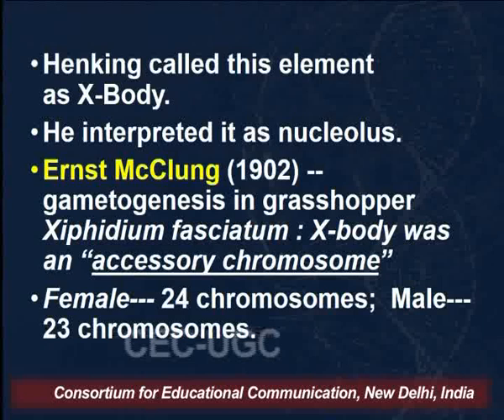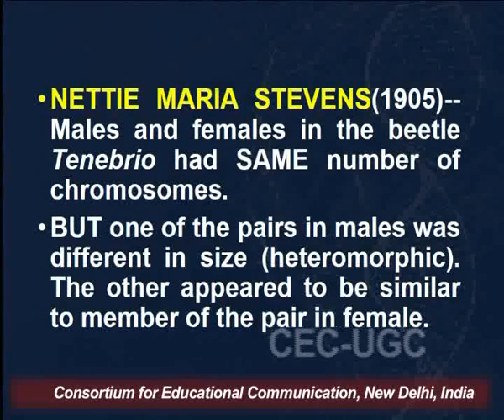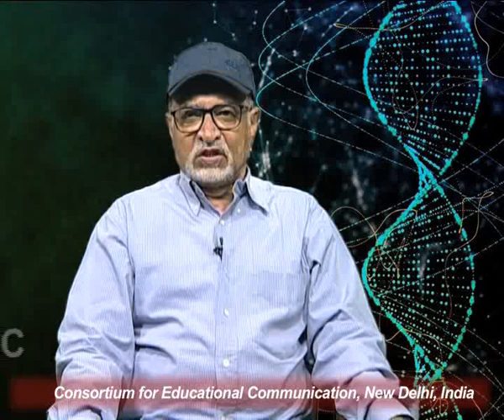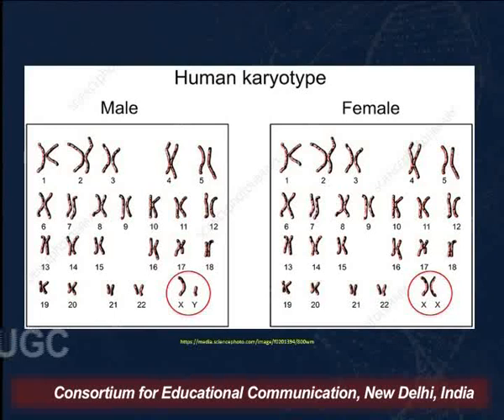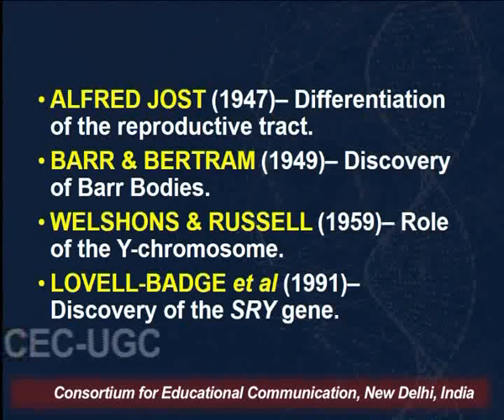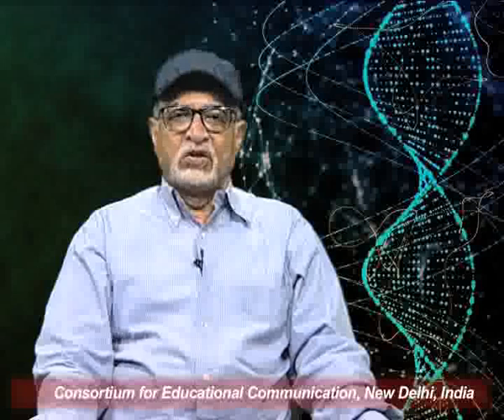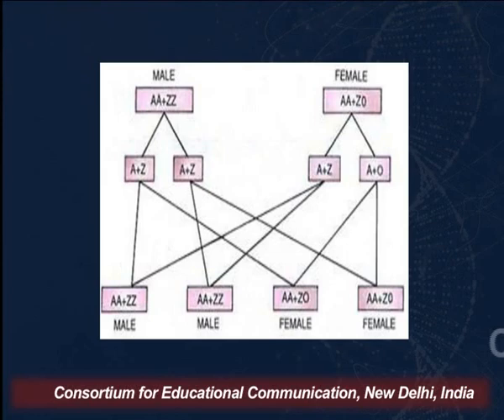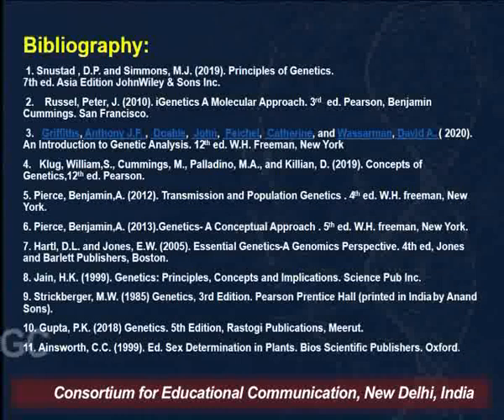Sex Determination Mechanisms - III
This Lecture talks about Sex Determination Mechanisms - III.